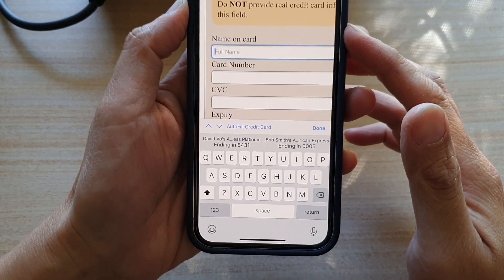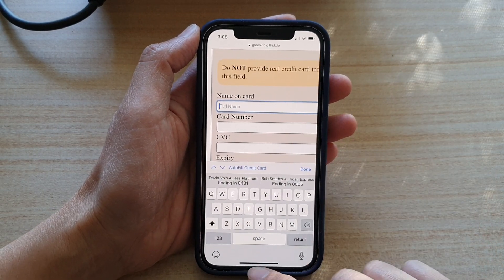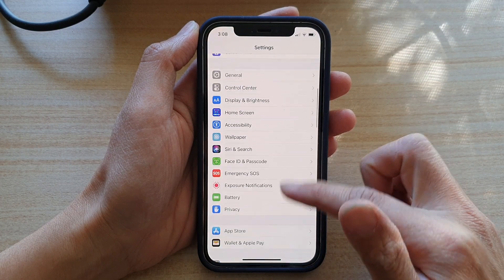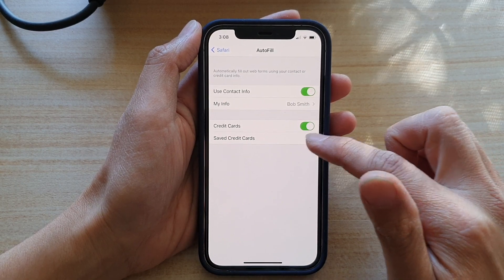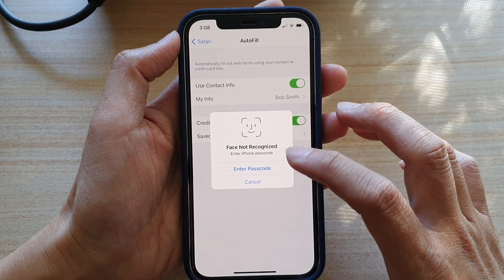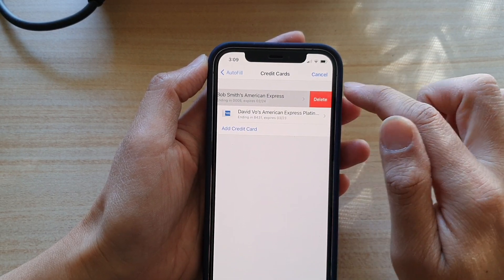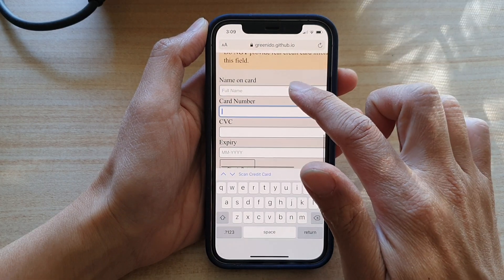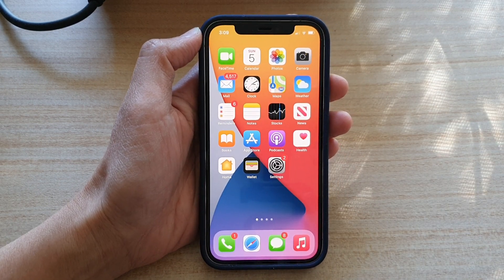iPhone 12: How to Delete Saved Credit Card Information on Safari from Your Phone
Learn how you can delete saved credit card information on Safari from your phone on the iPhone 12 / iPhone 12 Pro.